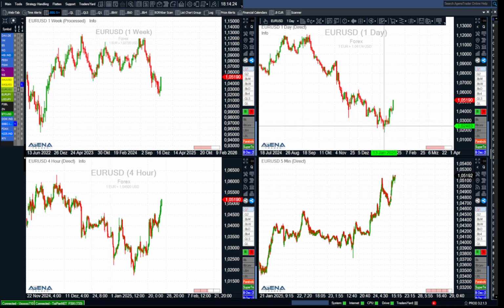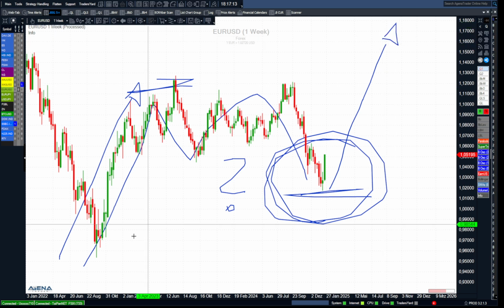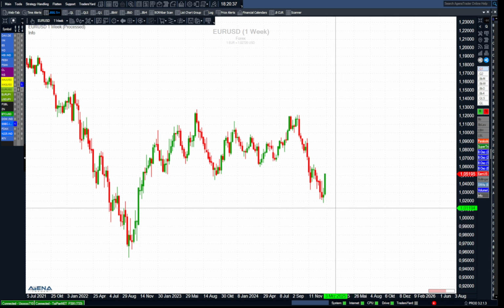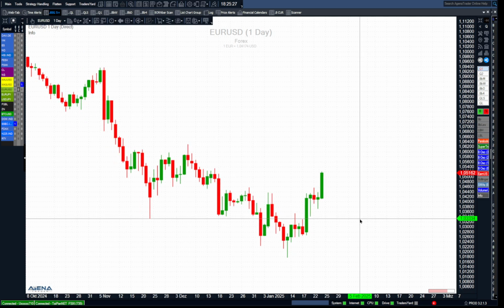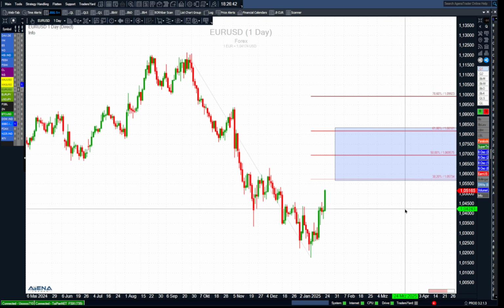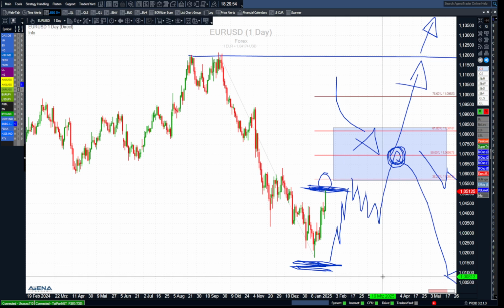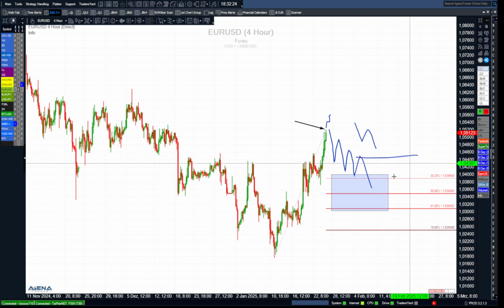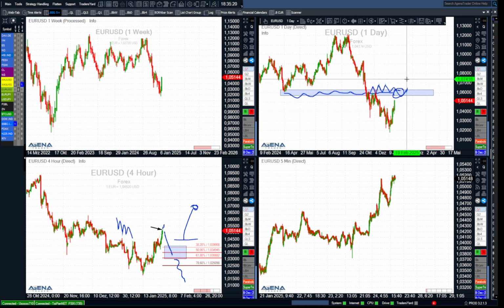EUR/USD: Uptrend in Motion – Chart Analysis & Trading Potential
The EUR/USD is already moving higher, signaling a potential trend reversal in progress. In this video, I analyze the chart to uncover key levels and trading opportunities for those looking to capitalize on the momentum.

✔️ Key highlights:

Insights into the ongoing EUR/USD uptrend
Chart patterns confirming the reversal
Strategic trading levels and potential targets
This analysis is tailored for both professional and private traders who want to stay ahead of the market.

Don’t miss out—watch now to refine your trading strategy and make informed decisions!

Trading in securities and financial instruments carries significant risks to your capital, potentially exceeding the amount of your initial investment. Trading is not suitable for everyone. Past performance is not indicative of future results.

The analyses we provide do not constitute investment advice and should not be construed as a recommendation to buy or sell any security, futures contract, or other financial instrument. We disclaim any liability for direct or indirect consequences arising from the implementation of these suggestions.